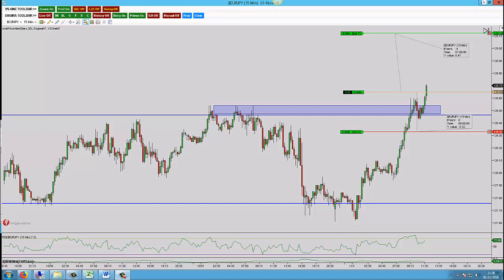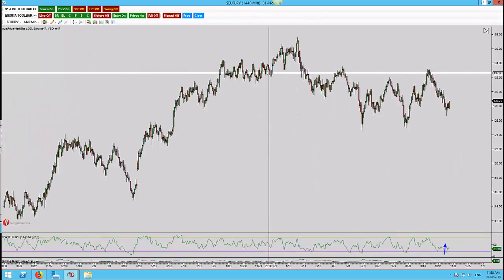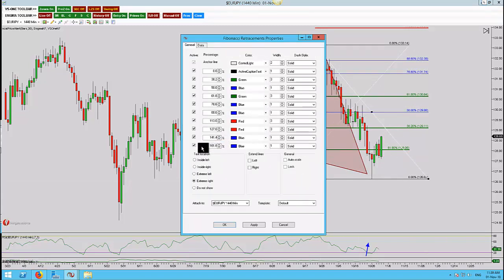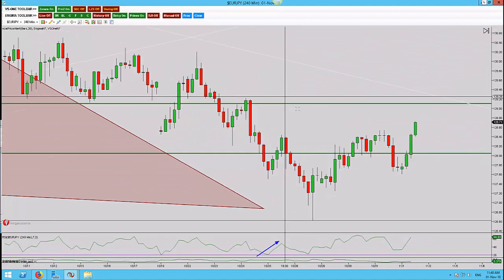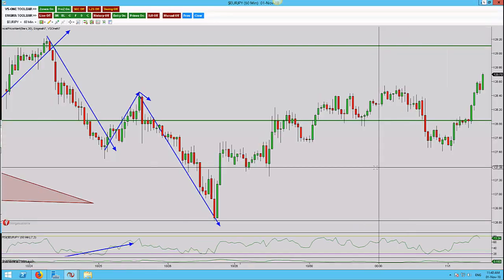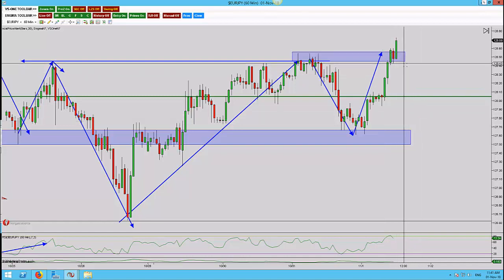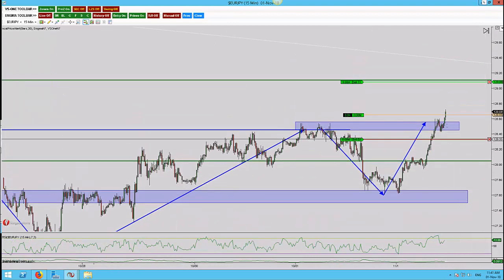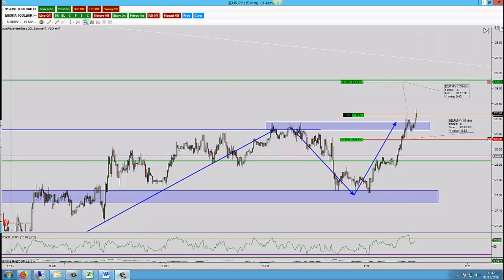EURJPY Trend Continuation Plus 47